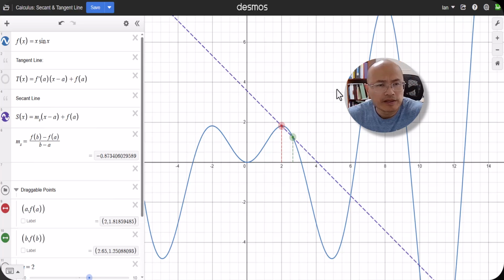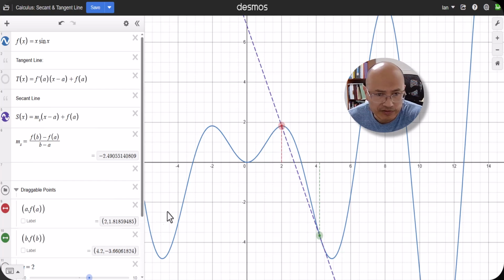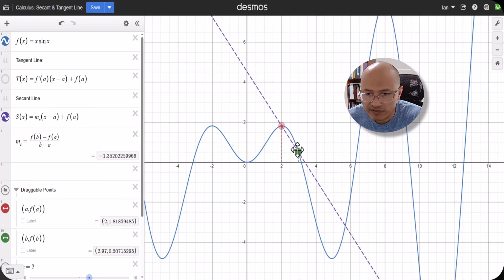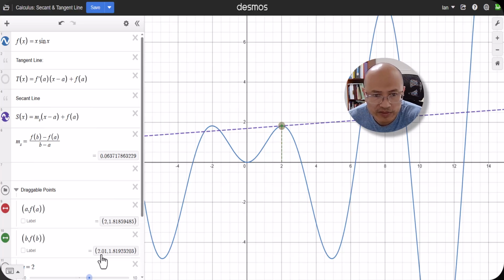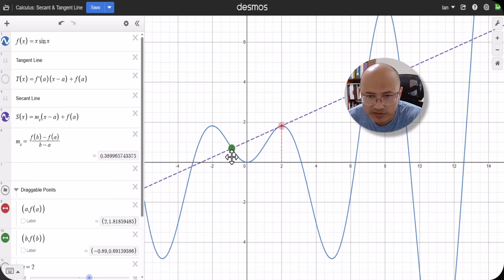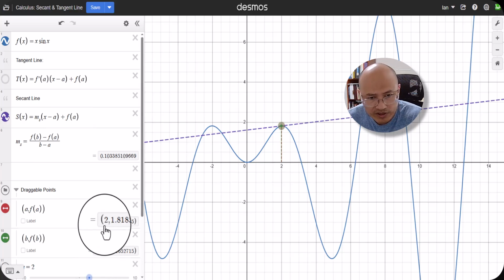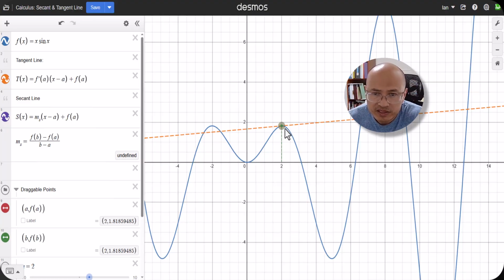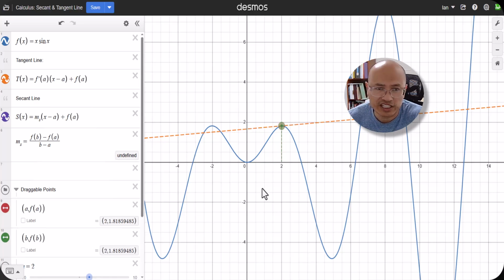2. Visualize Secant Lines and the Tangent Line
Gain a visual perspective of what a secant line of a function and a tangent line of a function is!  Associate these visuals with average rate of change versus instantaneous rate of change!